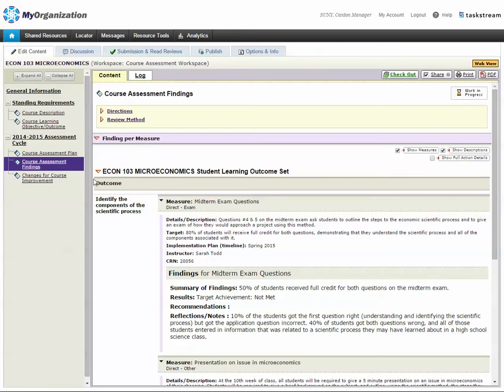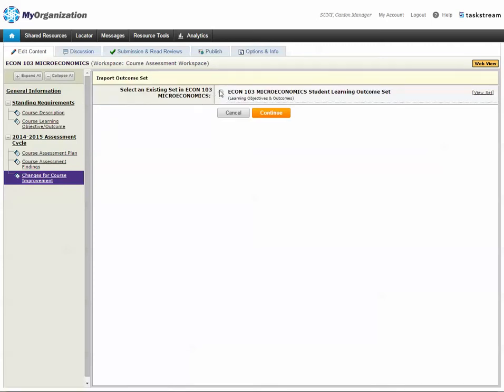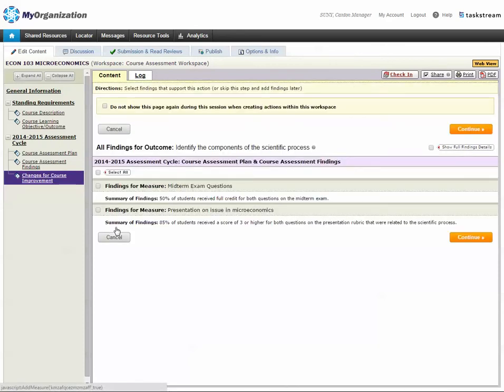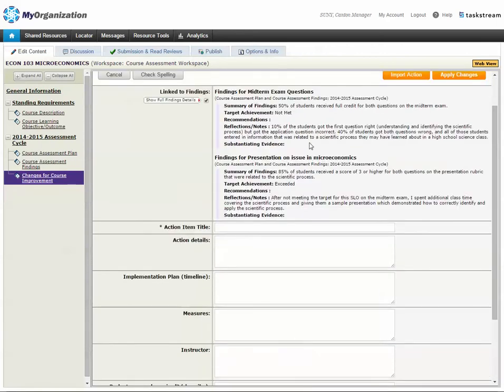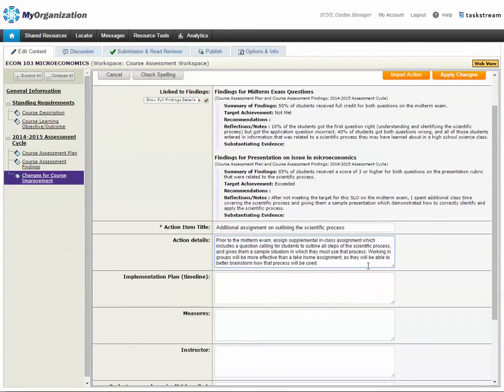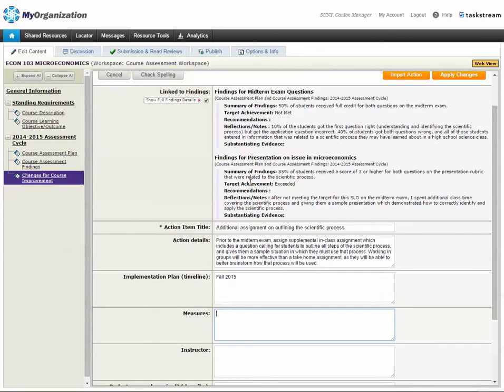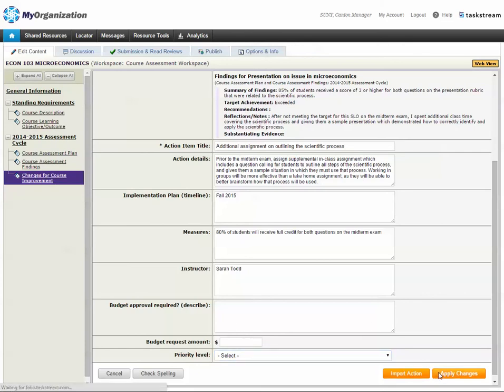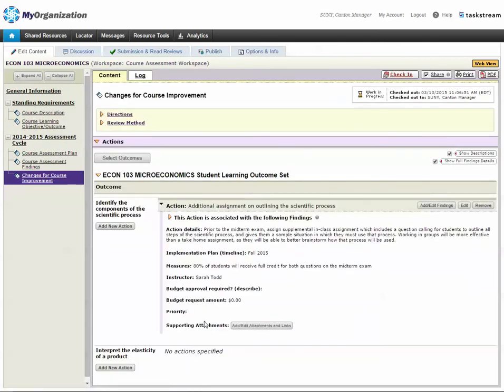Adding Your Changes for Course Improvement in Taskstream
This video demonstrates how to add and edit your changes for course improvement section in Taskstream